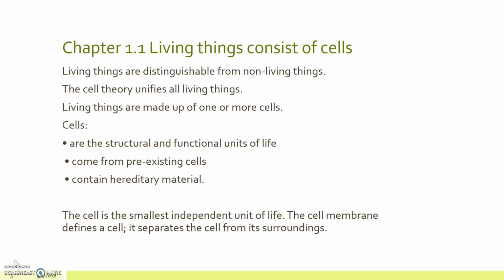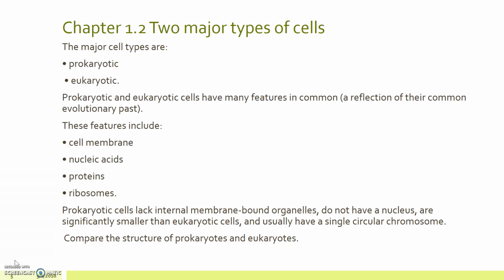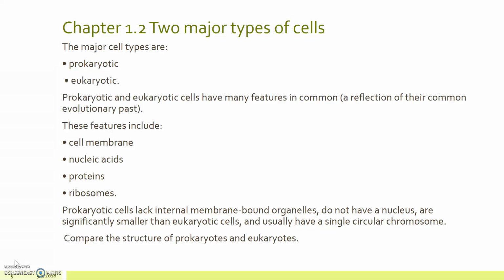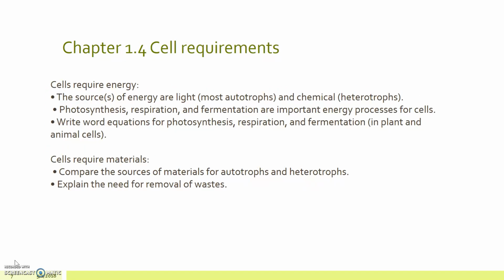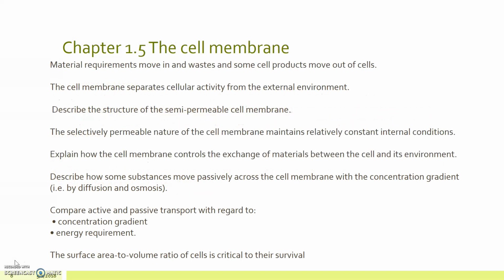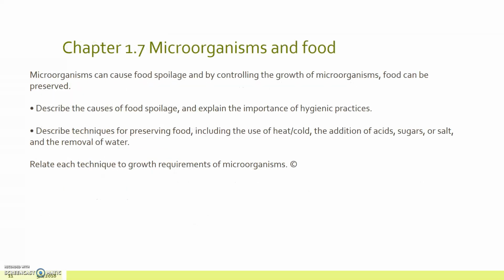Biology Cells Test Revision